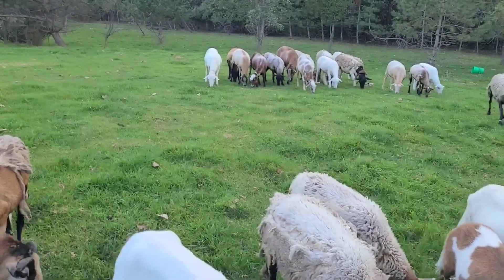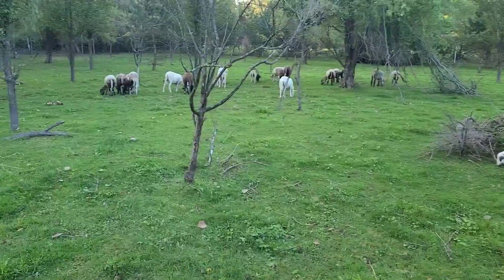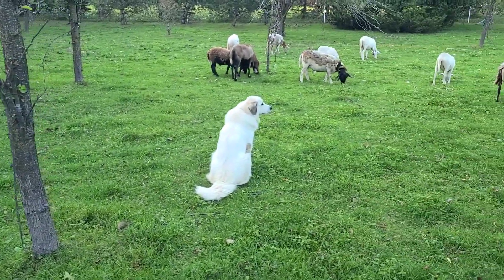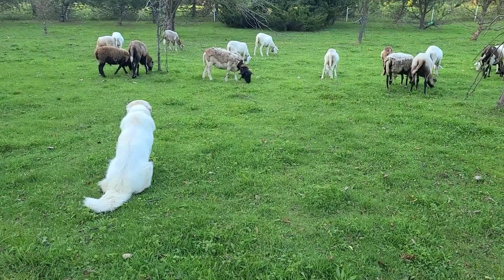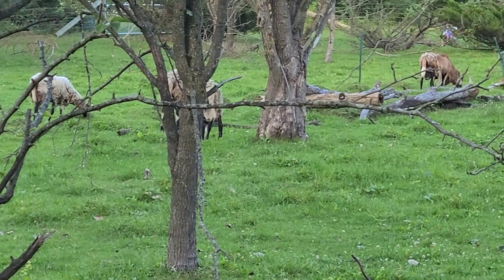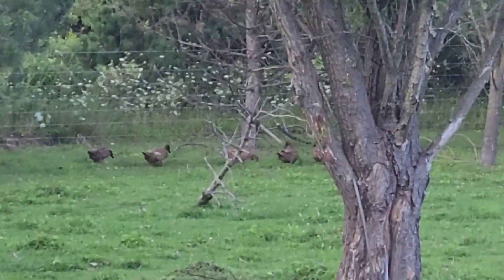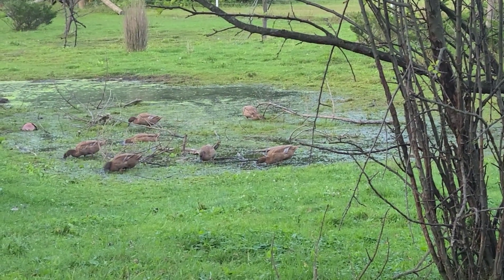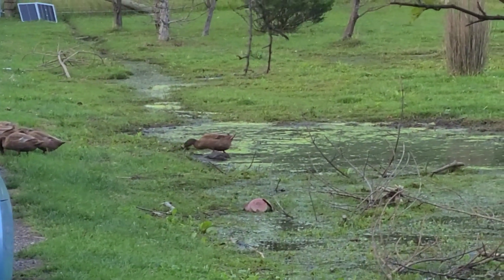Watching the sheep and ducks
The sheep peacefully graze as our great pyrenees  guard dog watches, and I ramble about the water retention of the soil. The khaki camble ducks make an appearance toward the end.